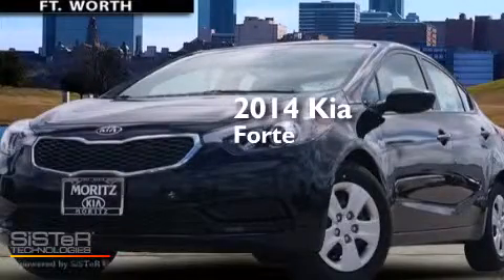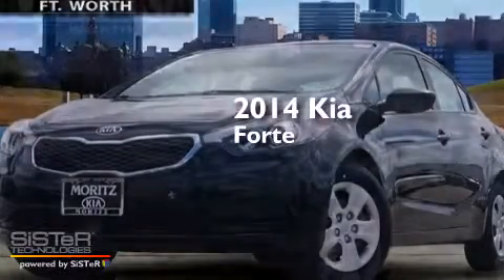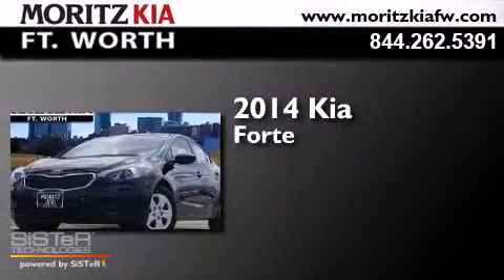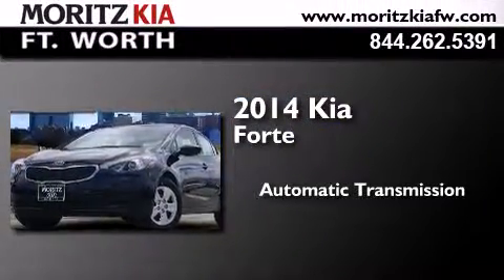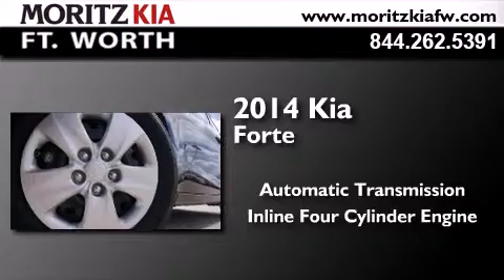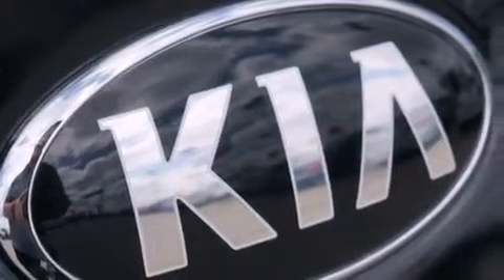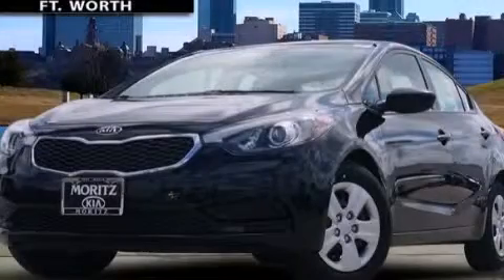2014 Kia Forte Fort Worth TX 76116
We have been honored to serve the Fort Worth TX area , we promise that your experience at our dealership will exceed your expectations ! Year : 2014 Make : Kia Model : Forte Engine : Regular Unleaded I-4 1.8 L/110 Trans . : Automatic Exterior : Aurora Black Interior : Black Stock : 245880 Moritz Kia Fort Worth 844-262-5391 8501 I-30 W. Fwy Fort Worth , TX 76116